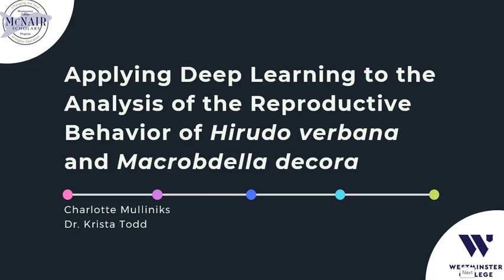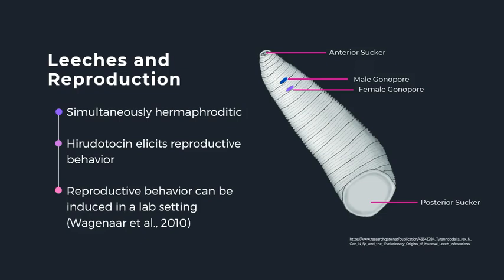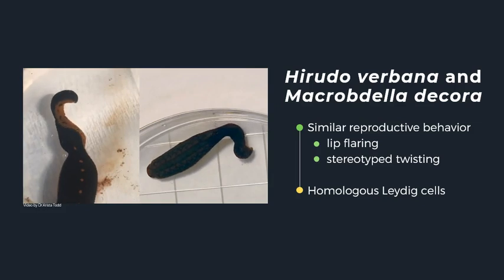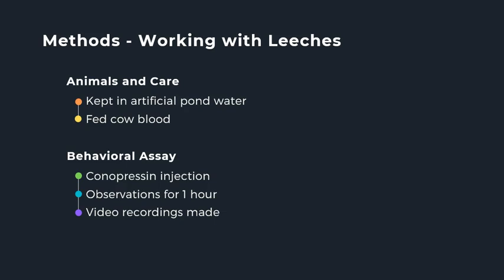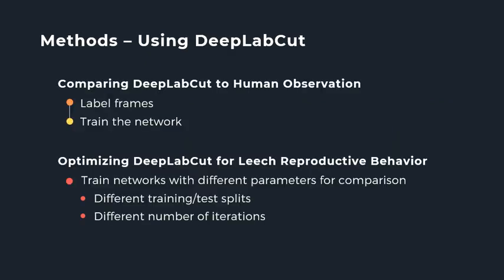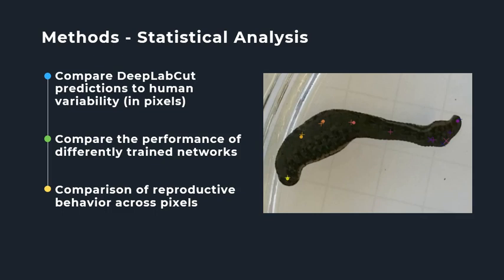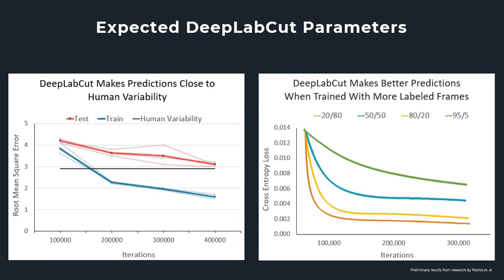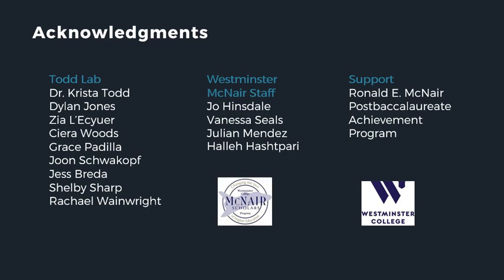Charlotte Mulliniks: Applying Deep Learning to the Analysis of the Reproductive Behavior of Hir...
Previous belief held that related species with analogous behaviors had neural circuits that were well conserved. However, research in sea slugs has shown that similar locomotive behaviors result from different circuitry between homologous neurons. To elucidate how a nervous system functions to create behavior, behavioral analysis is required. Traditionally this has been done with human observation. While this method has remained the standard of quantifying animal behavior it can be tedious. With technological advances platforms utilizing deep learning have granted researchers access to new methods for analysis. This research will compare the reproductive behaviors of the leech species Hirudo verbana and Macrobdella decora through annotated observation and with the deep learning tool DeepLabCut to reveal if the observed reproductive behavior is quantifiably the same between the two species and if DeepLabCut is a valid method of analysis for this behavior. As reproductive behaviors in leeches are instigated by the hormone hirudotocin, I will be injecting leeches with conopressin, a hirudotocin analog to induce fictive reproduction. I will then use the data obtained to compare the performance of DeepLabCut to human observation. I expect the types of behaviors, transitions, and durations to be the same for both species of leech. I also expect DeepLabCut to measure the reproductive behaviors with similar accuracy to human observation. This would refine the acquisition of ethological data by making it faster and more efficient. These findings would also show that DeepLabCut can be used for other ethologically relevant behaviors of the leech and other annelids.